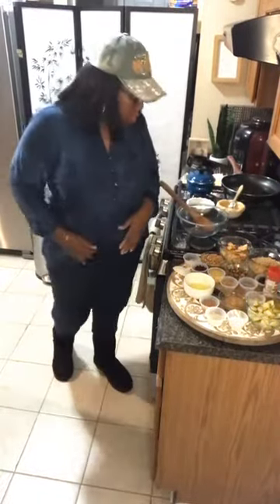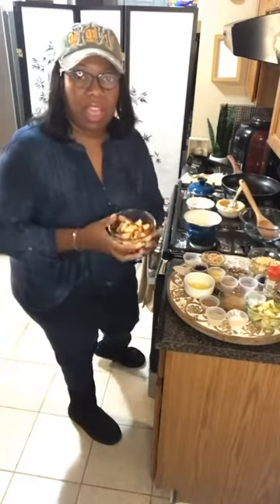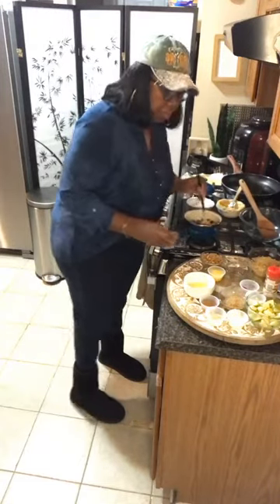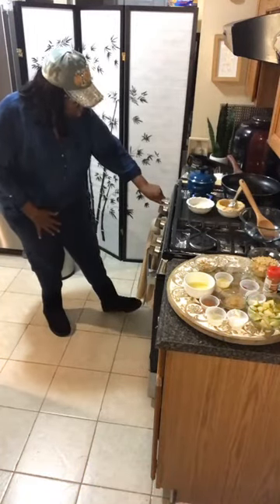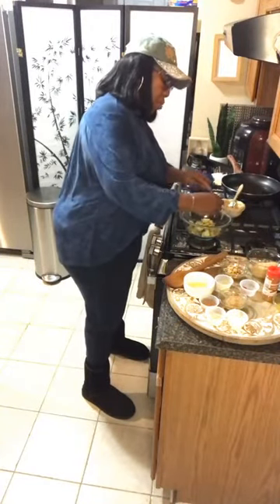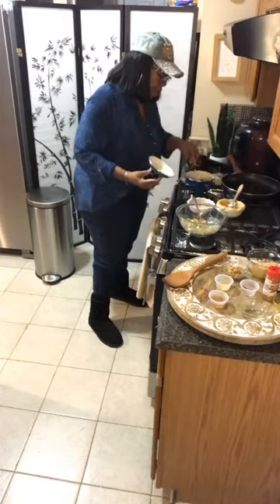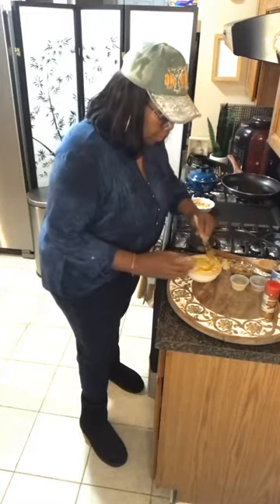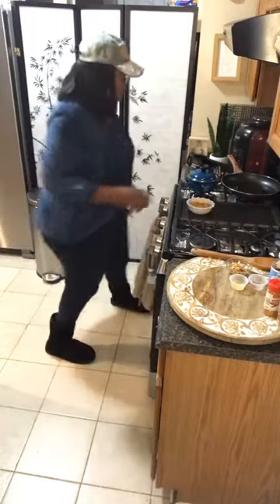Mini Apple Pie & Apple Tart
Soul Food. Step by Step Southern Cooking.